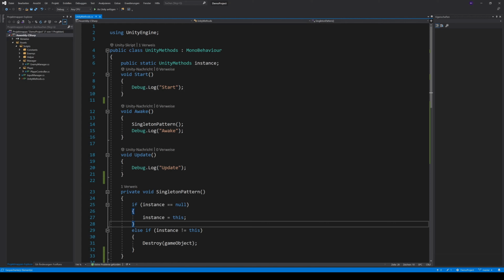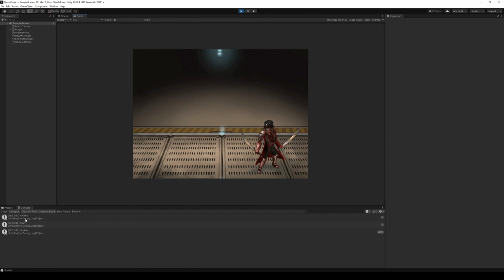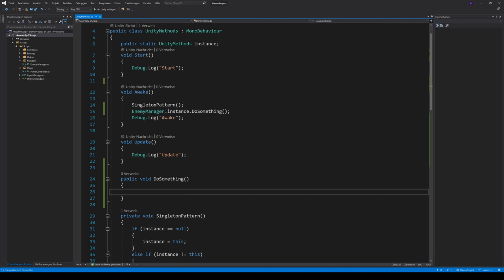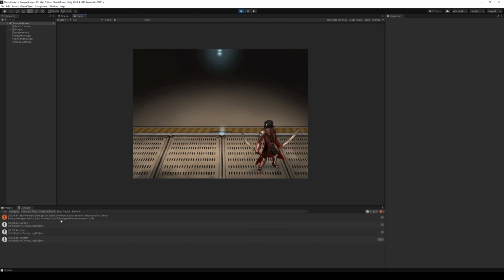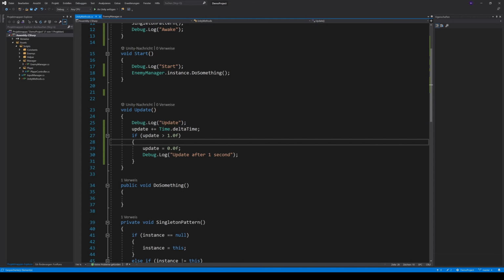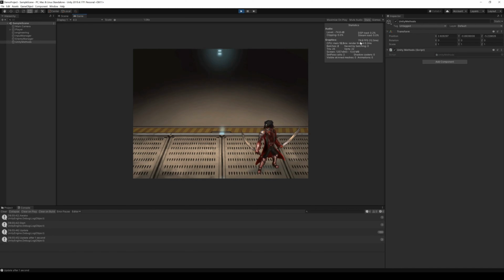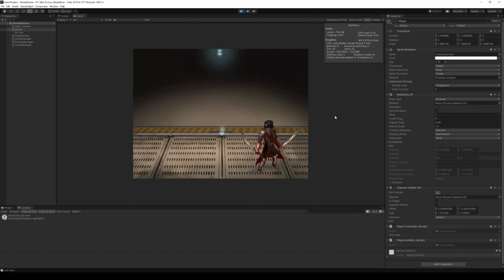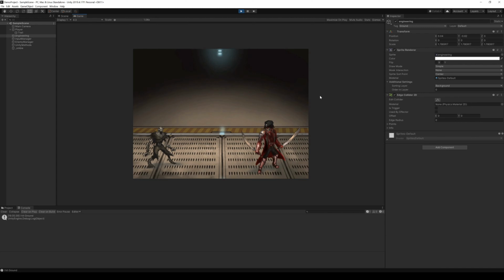6 methods in unity, Start vs Awake | GMGStudio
Start and Update is the first thing you see when creating a script. But there are more build in methods in unity. We show you the difference between Start, Awake and Update. Detecting visibility and collisions.

► Chapters
0:00 Start vs Awake
1:34 Update
2:05 OnBecomeVisible and OnBecomeInvisible
2:34 OnCollisionEnter2D
3:00 Outro

 ► Video Description
If you wand to start with game development you need to know which methods you can use from unity. Here we explain the 6 most used methods in unity. We show show whats the difference between Start vs. Awake. When the Update method is called. How to detect Sprites leaving the scene and becoming visible in the scene. We also show you how to detect collisions with different objects.